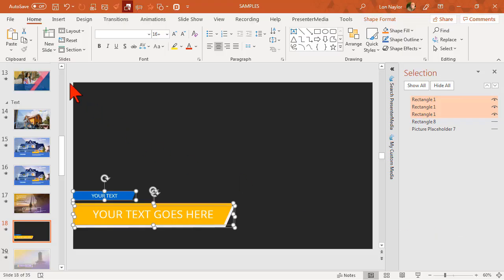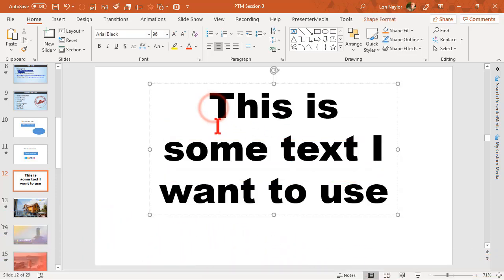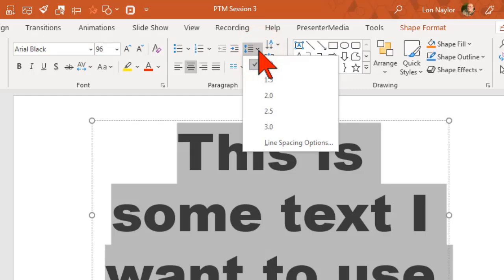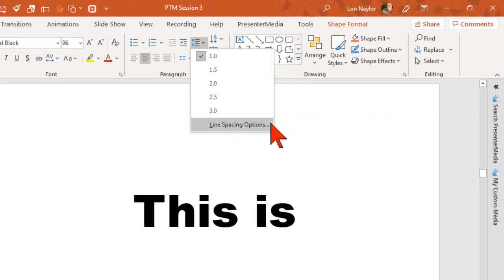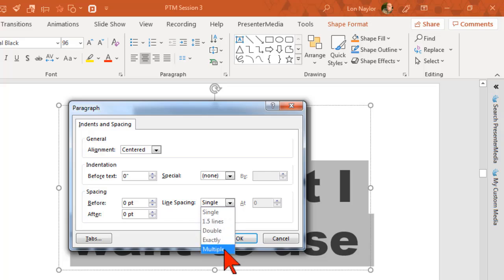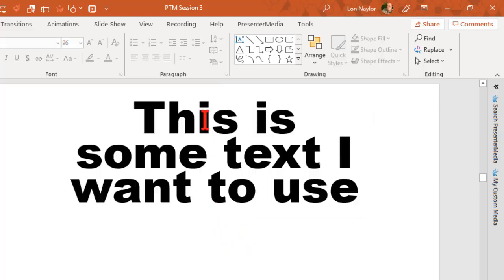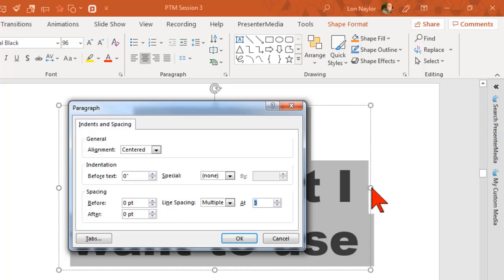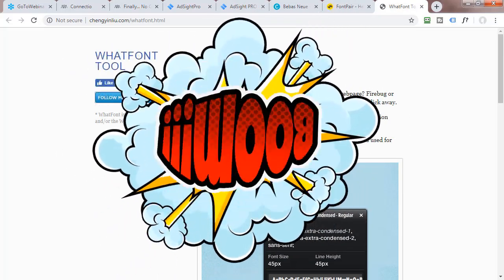PowerPoint Line Spacing Trick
Often when using BIG fonts in a text box in PowerPoint, you'll find that there is a large amount of space between lines when your text wraps in the text box...

Reducing that space is not very intuitive so...here's your trick!